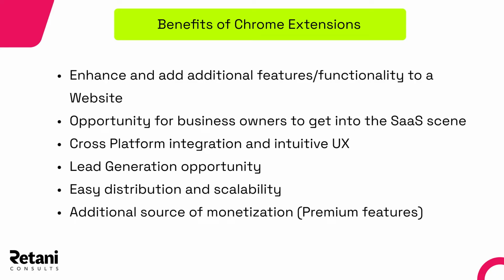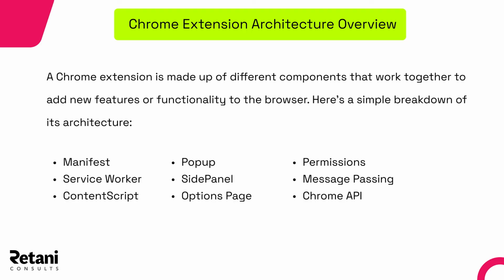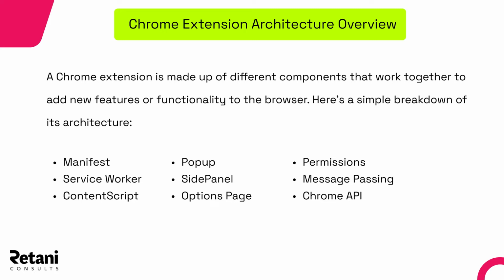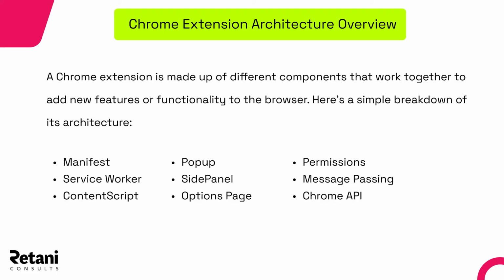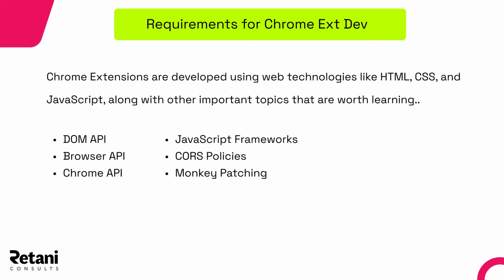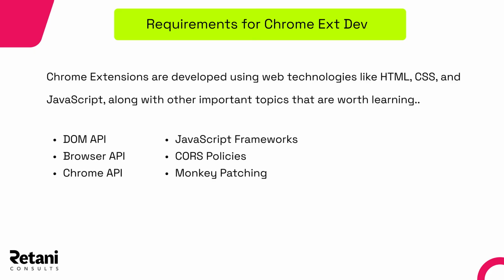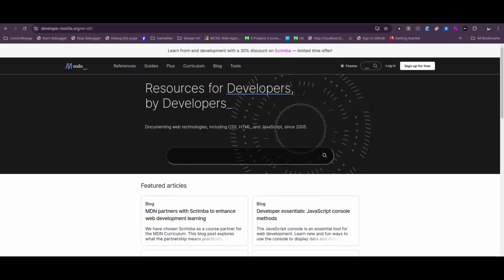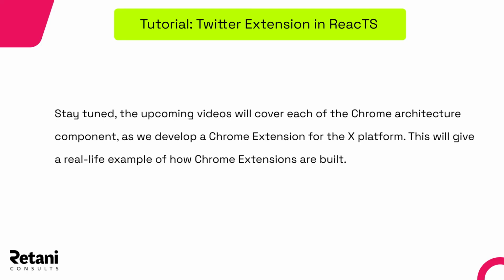Introduction to Chrome extension ( Part 1 )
Hey there! If you're looking to dive into the world of Chrome extension development, you’ve come to the right place! This video is your go-to guide for getting started from scratch. We'll cover the basics, from setting up your development environment to creating your first simple extension. Whether you're a total newbie or just curious about what Chrome extensions can do, we’ll break it down in an easy-to-understand way. So, grab a snack and let’s get coding!